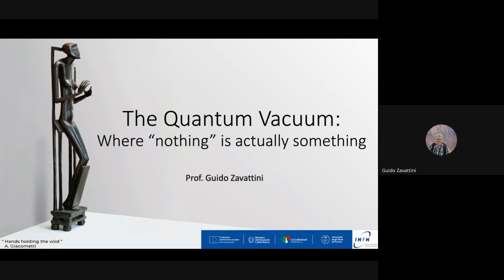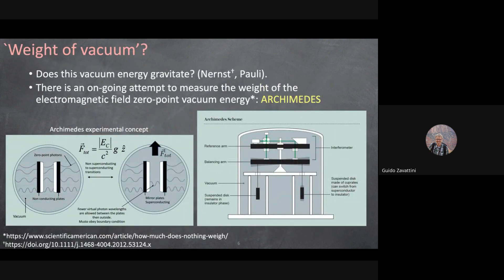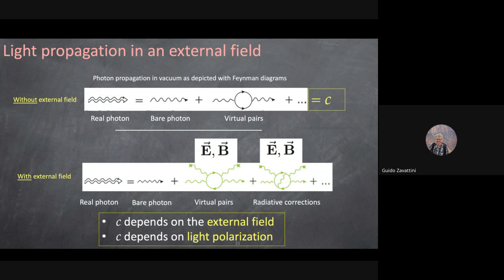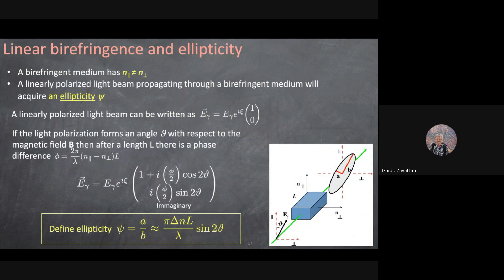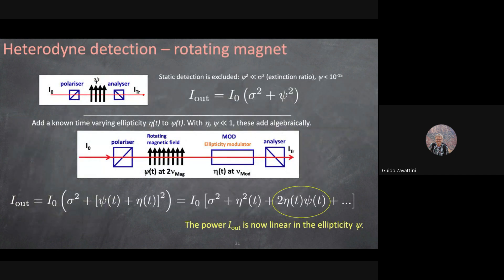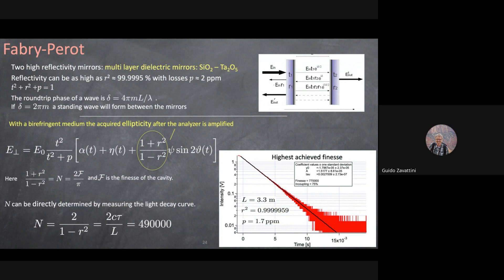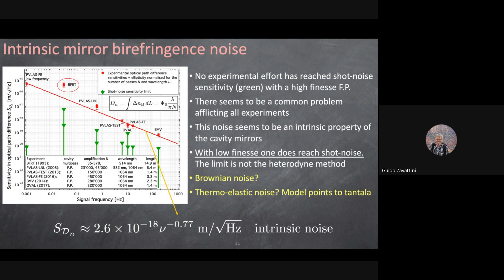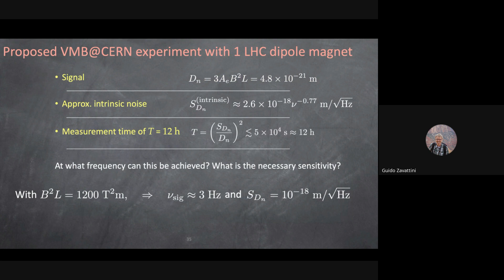Seminario Zavattini 20/02/2024